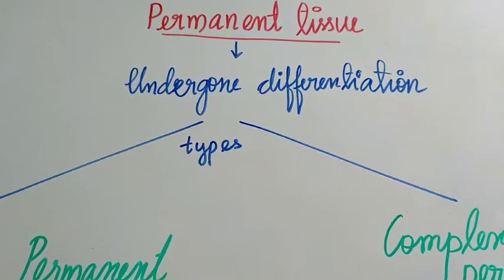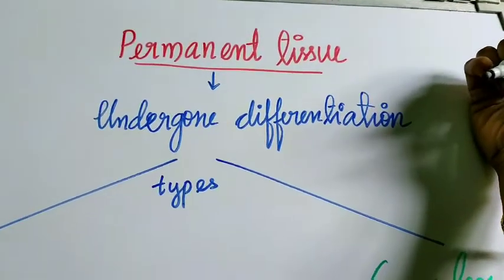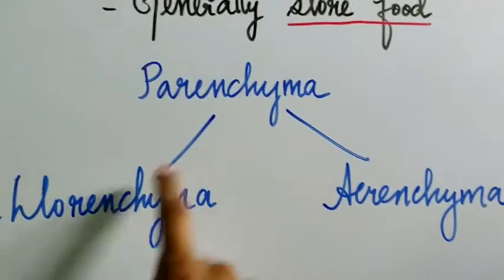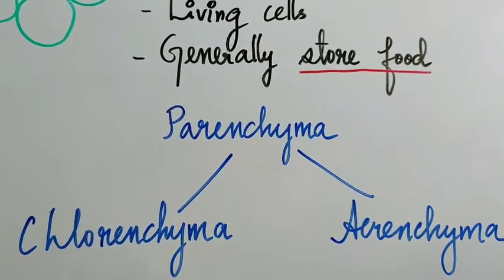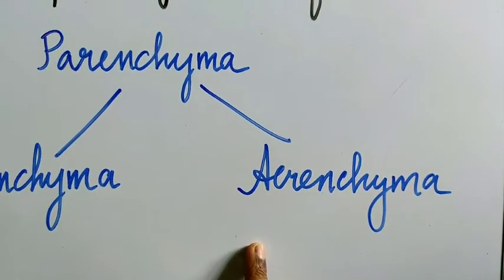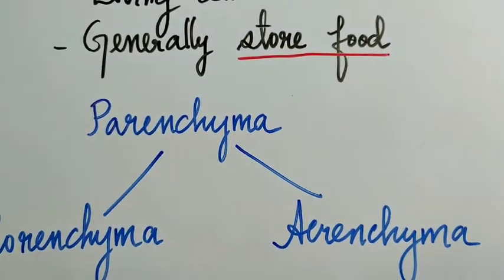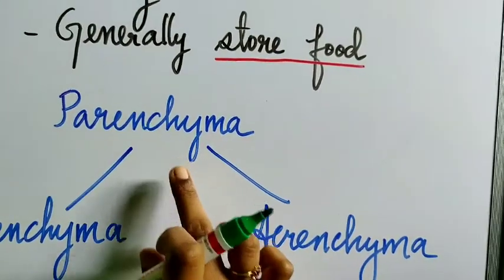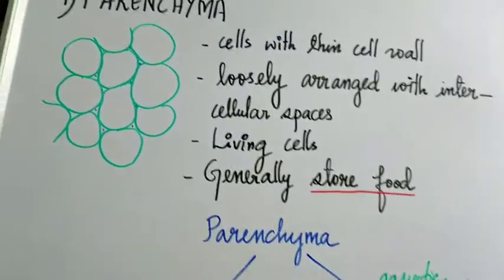Tissues| Permanent tissues| Part 2